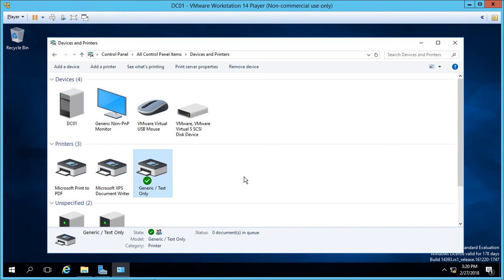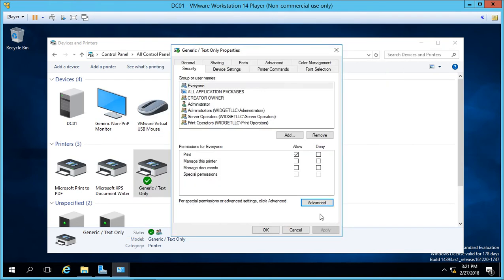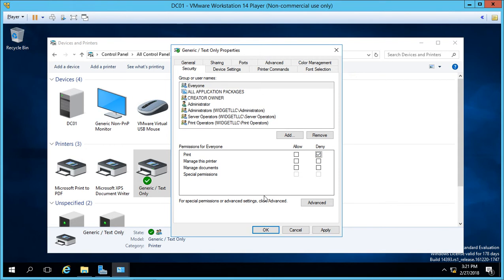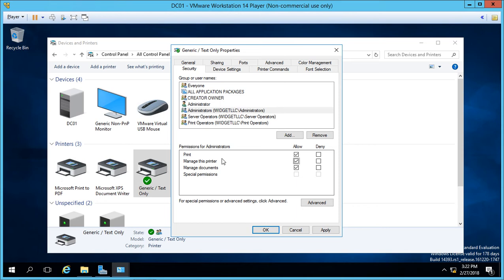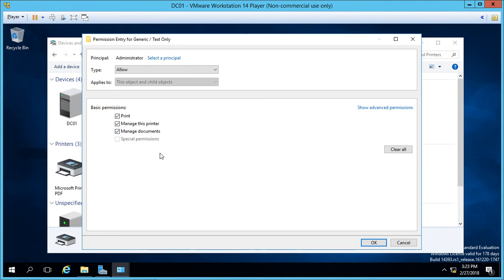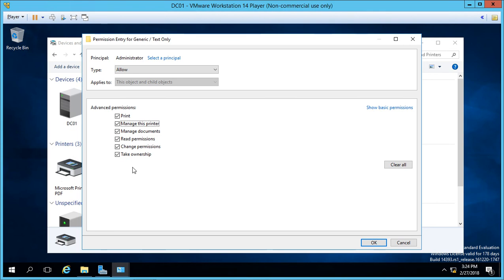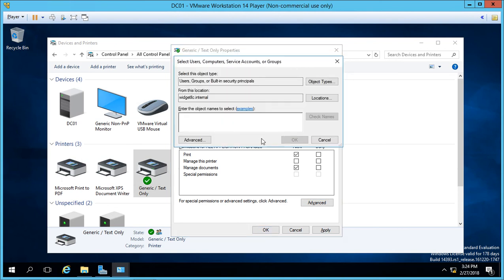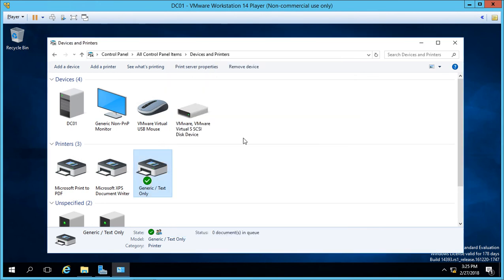How to manage printer permissions in Windows Server 2016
Professor Robert McMillen shows you how to manage printer permissions in Windows Server 2016